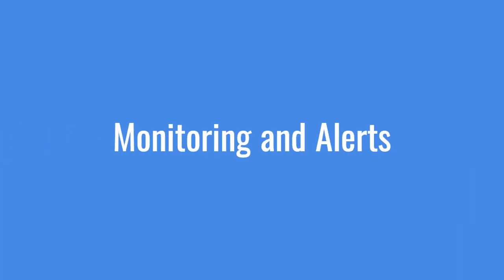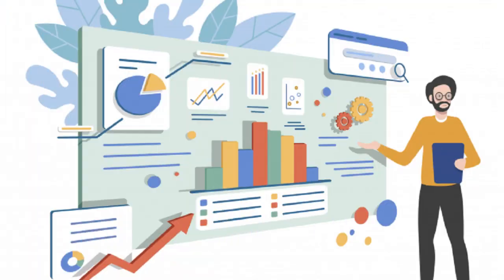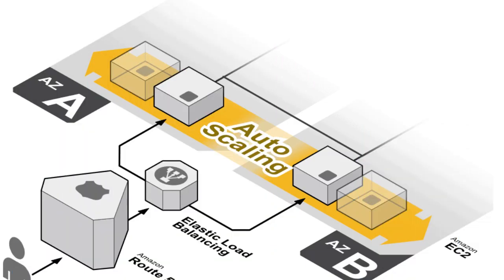Secrets to Cloud Cost Management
Cost management and optimization for cloud computing are critical components for organizations leveraging cloud services. Cloud computing offers flexibility and scalability, but without proper management, costs can escalate.